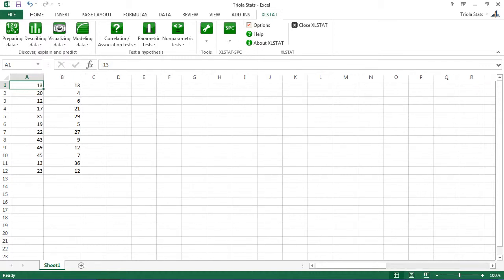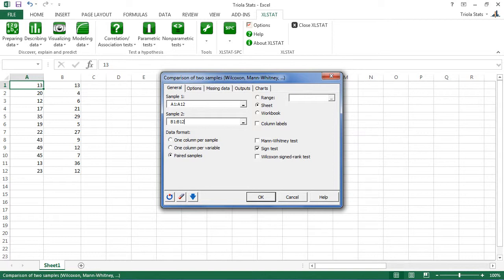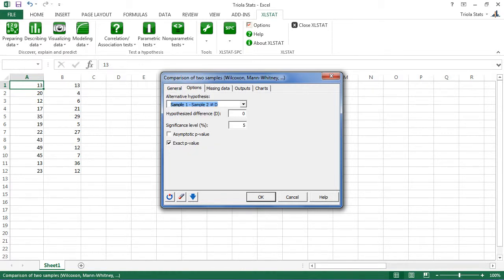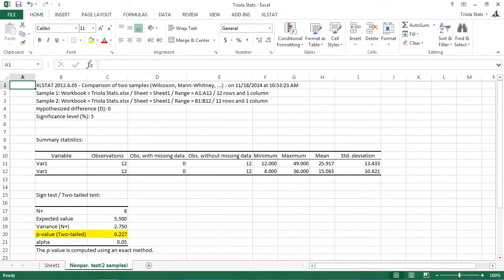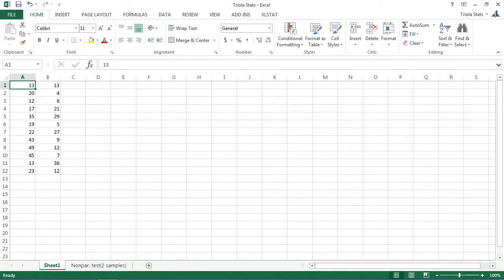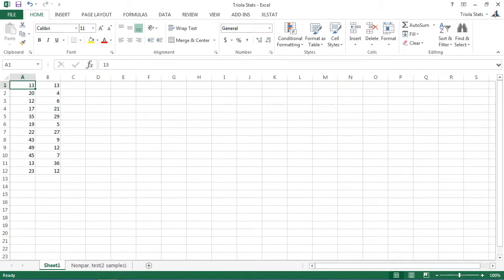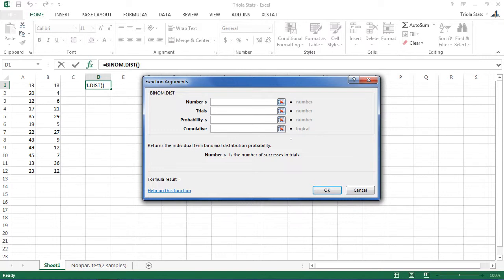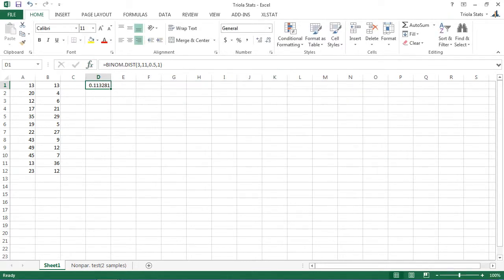Excel Section 13-2: Using Excel to Find Sign Test P-values